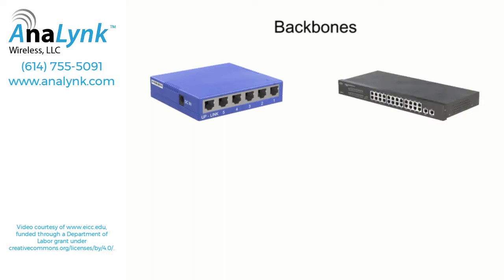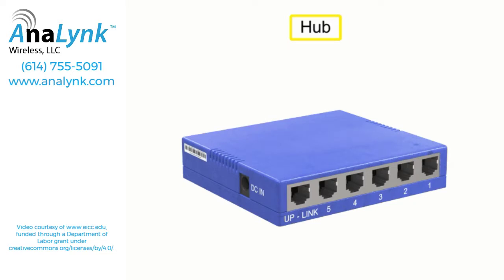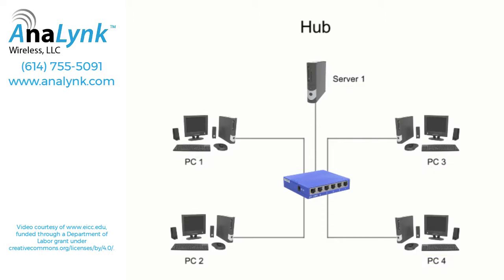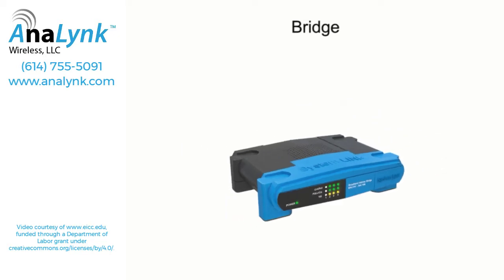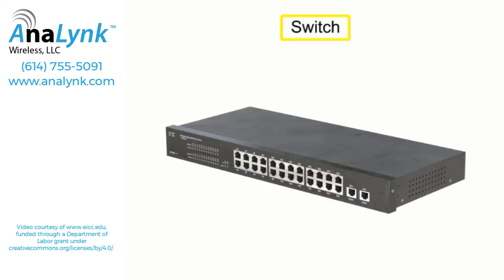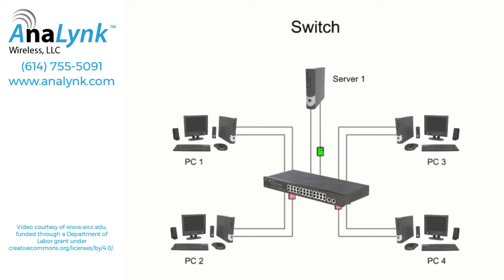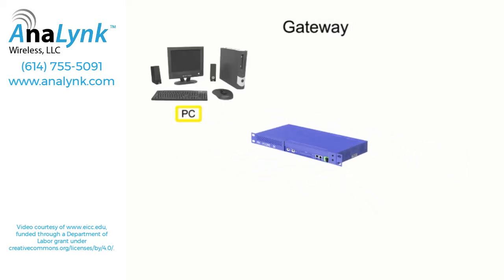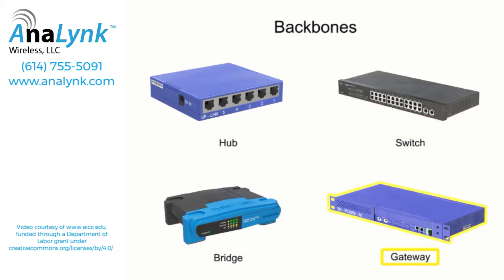Backbone Basics: Network Hubs, Bridges, Switches, and Gateways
Although the process industry is steadily moving to wireless networking components, its important to understand the basics. This video describes the backbone components for data networking.
Signal flow and data transfer are assisted with in a network by hubs, bridges, switches, and gateways - devices known as backbones. A hub is a centralized connecting device often located at a center of a star network that automatically rebroadcasts any signal or data that it receives from one device to all other devices on the network. Network bridges are smart devices that process and record information about signal traffic between devices in the networks. A switch is a multi-port network bridge that uses packet switching to forward data to one or multiple specific devices. Gateways connect multiple network segments with different communication formats.